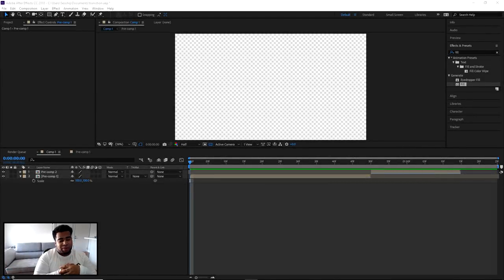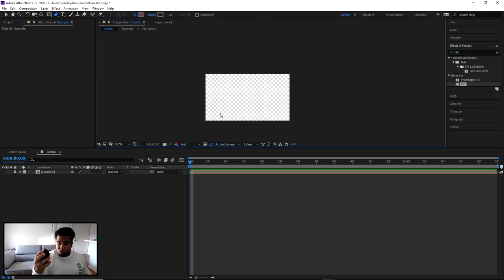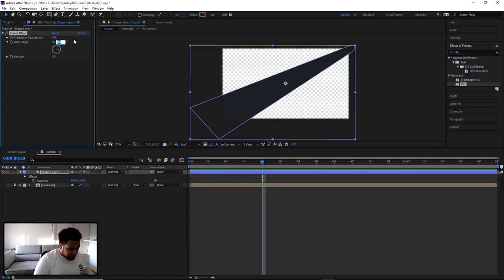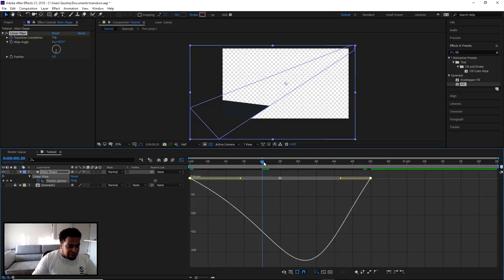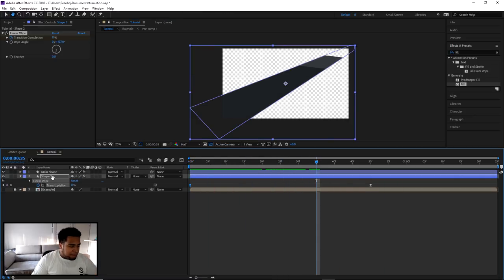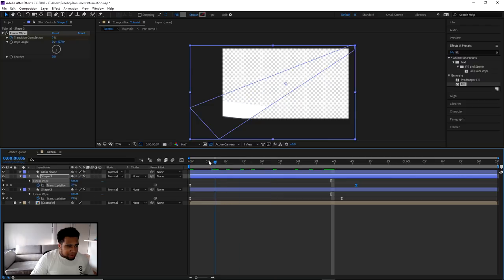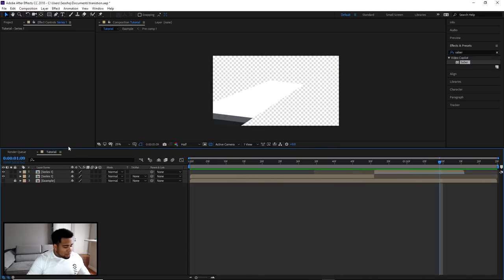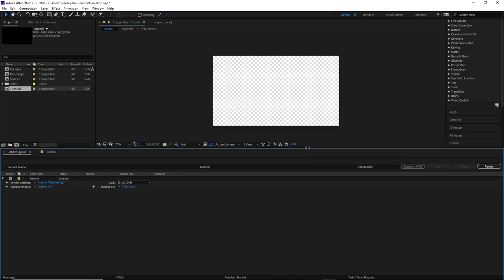AE Tutorial: Animated Stream Screen Transition: VAULT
Video Description: In this video we take a fun series of mine and add onto the list of awesome transitions for your YouTube,Twitch,Mixer streams and videos. This one happens to be my favorite as it shows a lot with the use of key framing and easy ease.